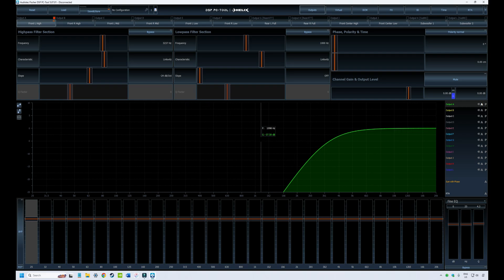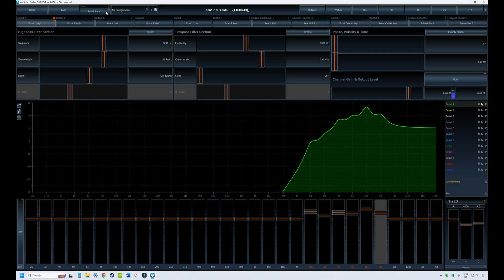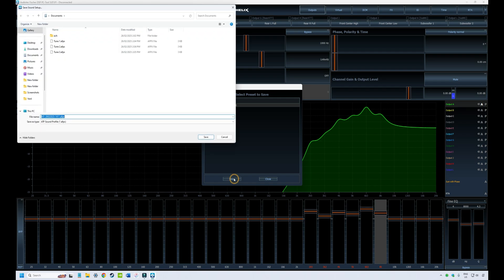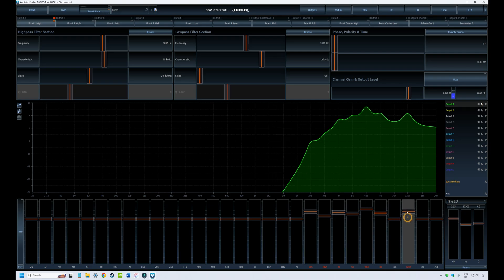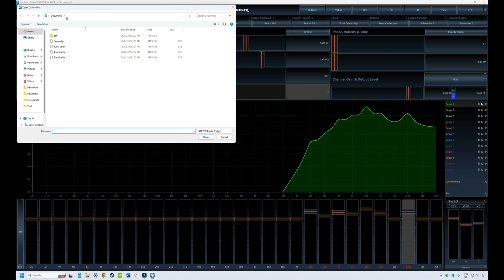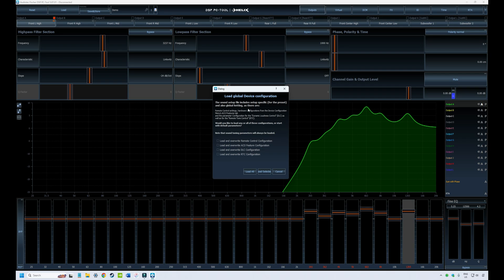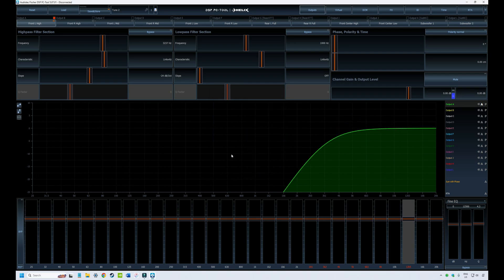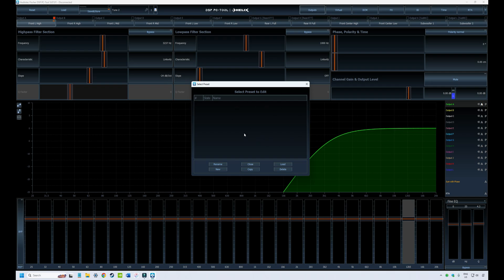HELIX DSP PC TOOL tutorials - Part 3 - Save, Load and Manage Files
Part 3 of my tutorial series on the ATF software for the Helix DSPs
In this episode we walk how to save your files using standard and overwrite functions, load old tunes and configuration settings and manage the contents of your DSP memory slots